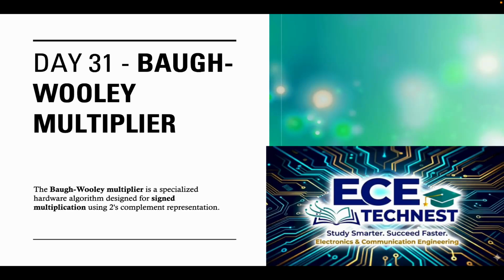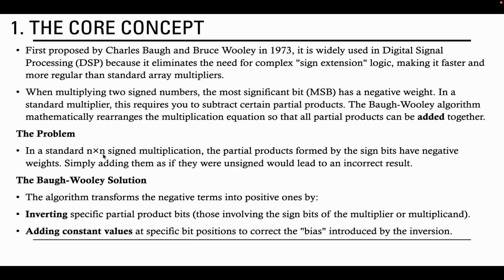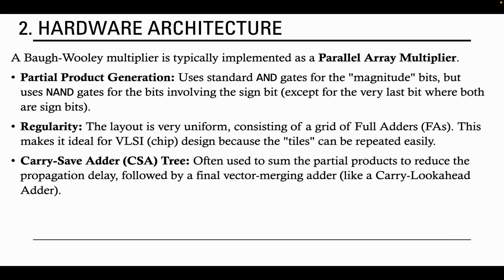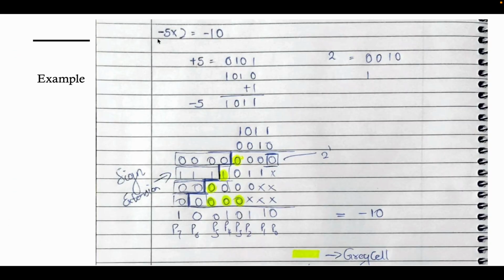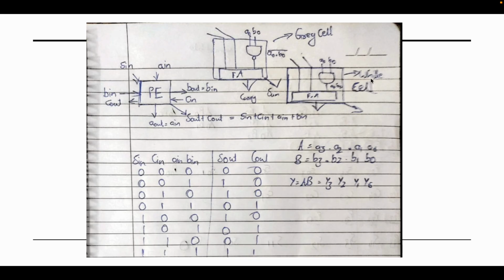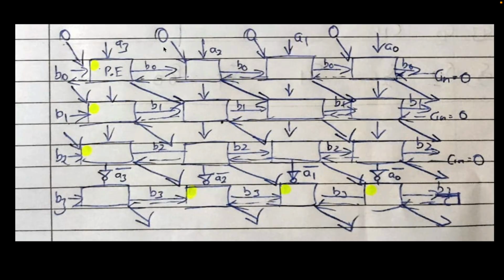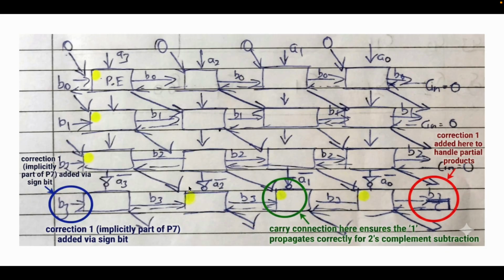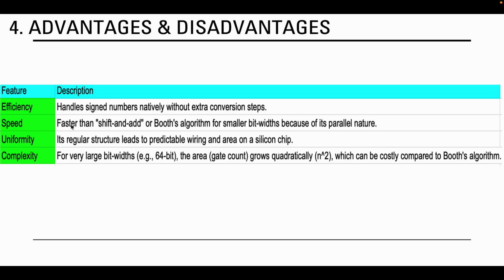Day 31 - Mini Project Baugh Wooley Multiplier